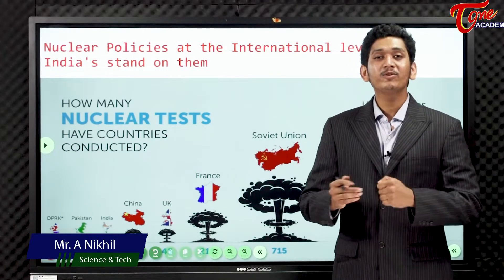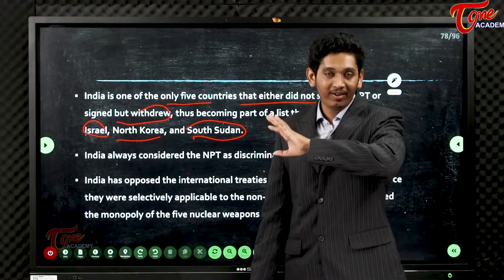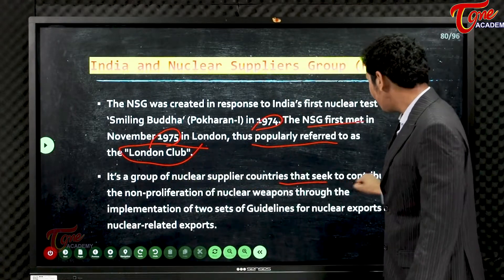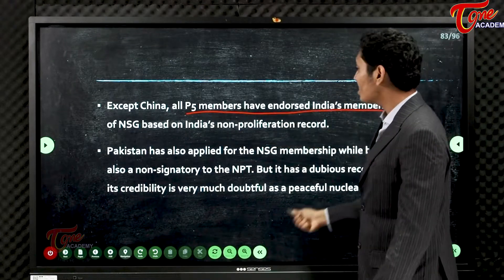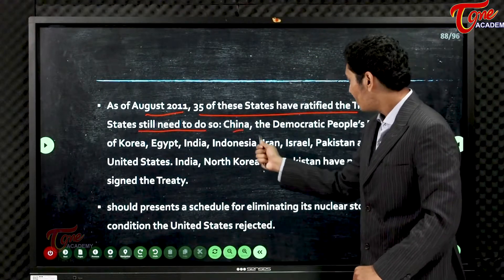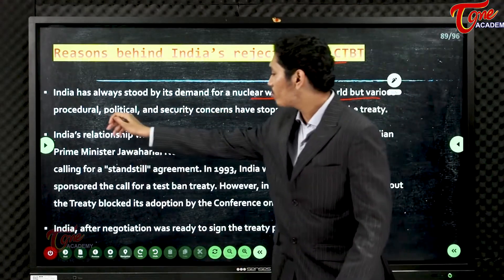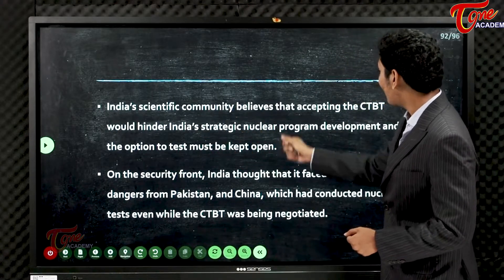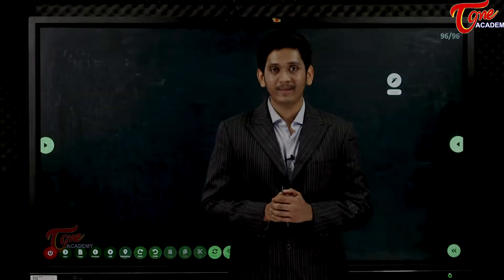International Nuclear Polices - India's Stand | Science & Technology | Tone Academy | Nikhil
International Nuclear Policies-India’s Stand deals with the following concepts related to Indian as a Nuclear Power:
i.Number of Nuclear Tests conducted by various countries
ii.The Non-Proliferation Treaty(NPT)
iii.Nuclear Non-Proliferation Treaty
iv.Nuclear Suppliers Group
v.India & Nuclear Suppliers Group
vi.The Comprehensive Test Ban Treaty (CTBT)
vii.Reasons for India’s Rejection of CTBT
viii.International Atomic Energy Agents